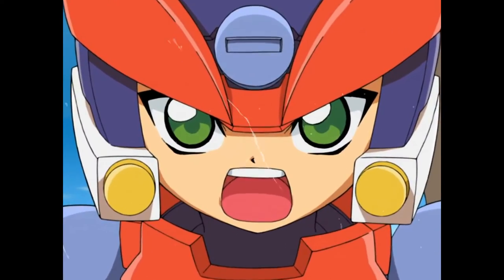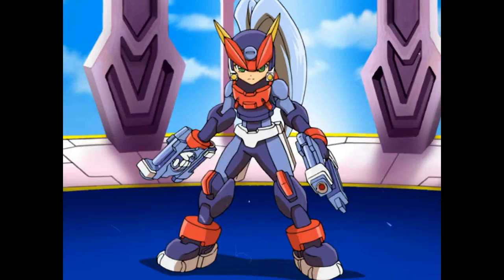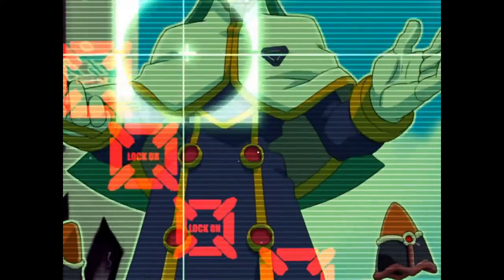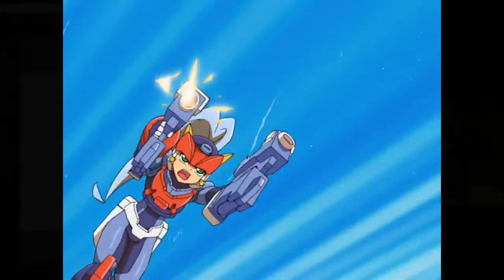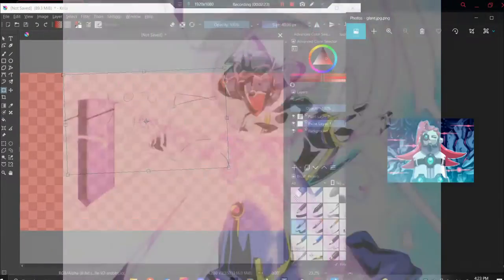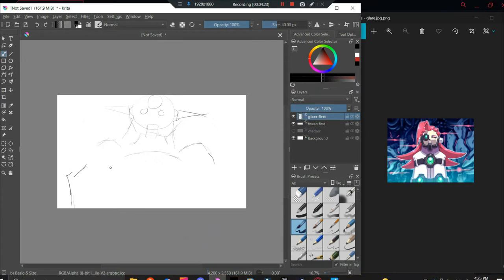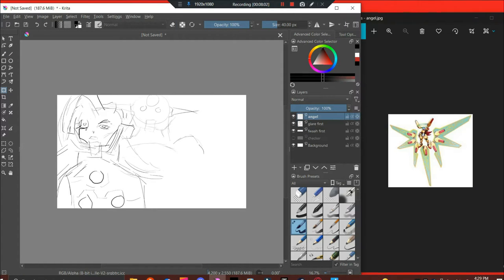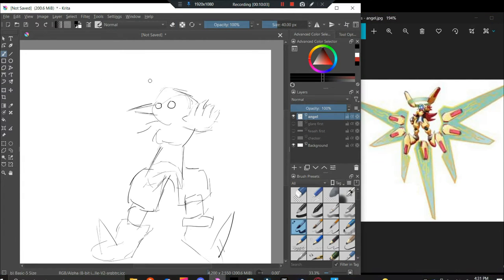Mega Man ZXA: Master Albert Tribute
Cool game, Master Albert was a cool character, or at least I thought.

Lots of people hated ZX Advent, but personally it's one of my favorites. Maybe I'll make a video on it later.

Anyways, thanks to Andrew Louis channel for uploading the remastered cutscenes, and of course Frygoon for uploading the ZXA Tunes OST, of course originally made by Inti Creates.